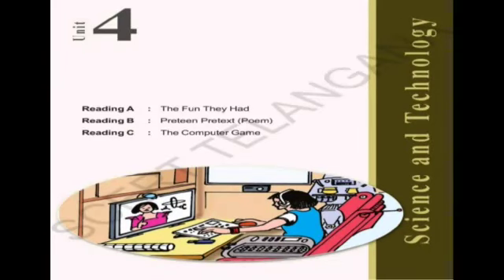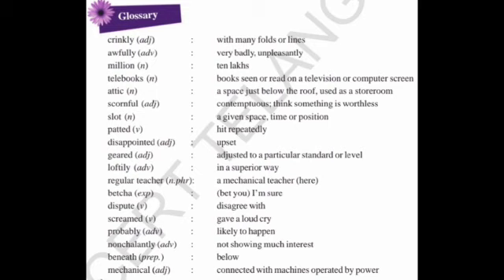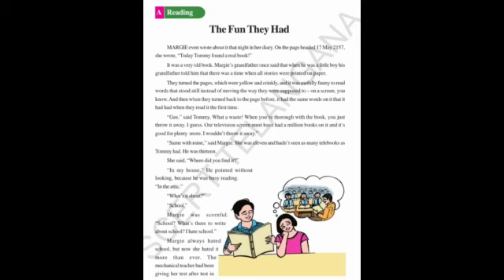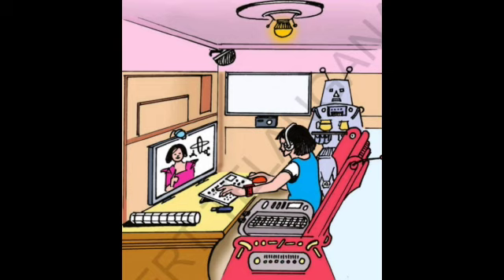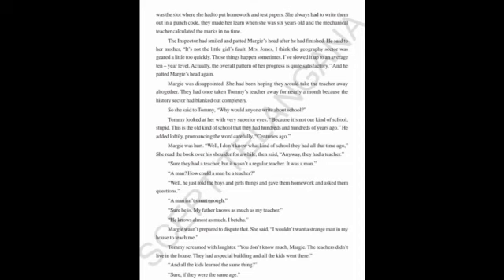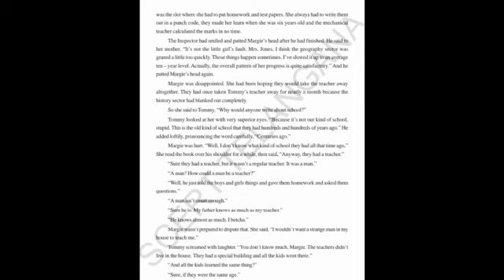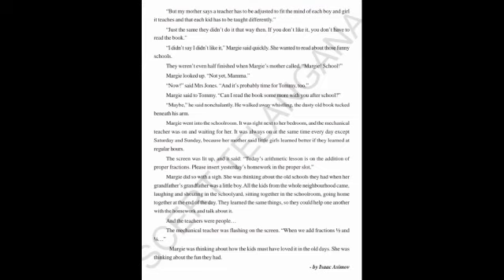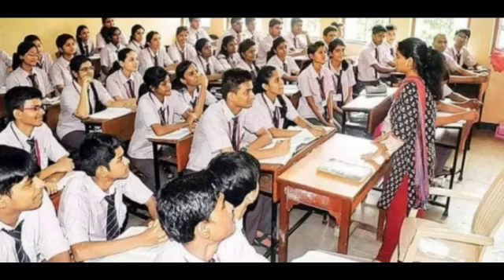TS English 8th Unit 4 A reading The Fun They Had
Video from Venugopal